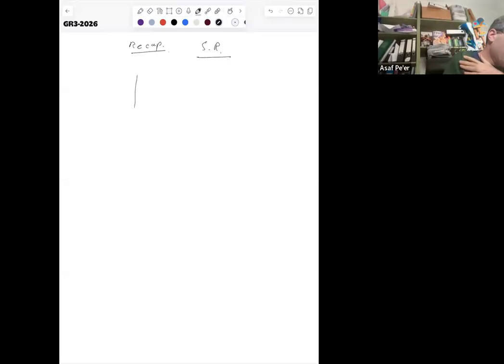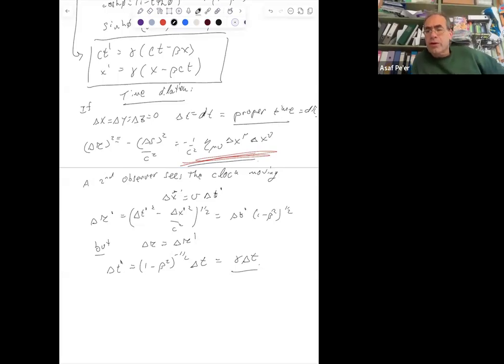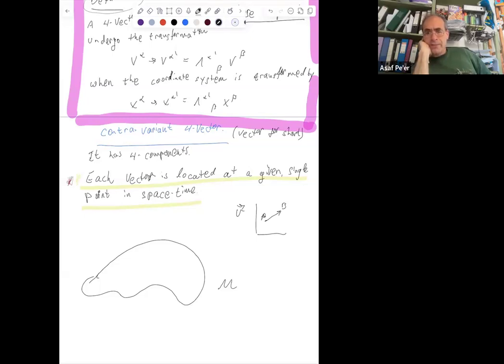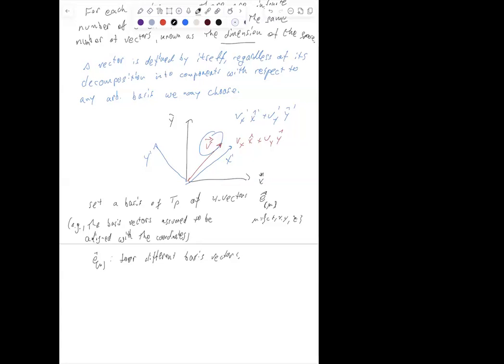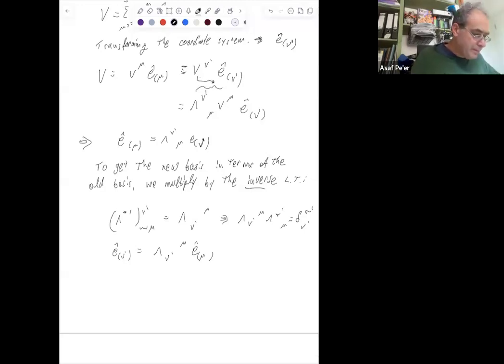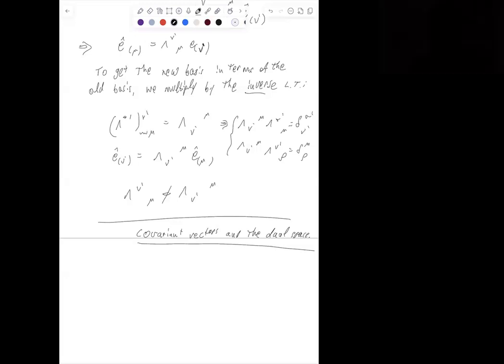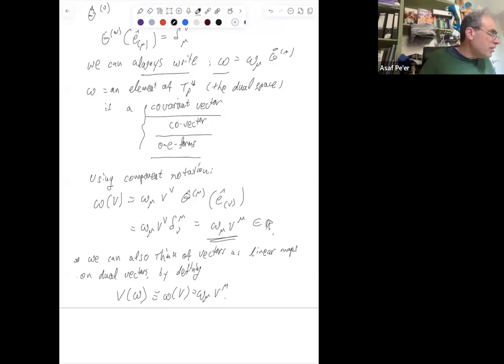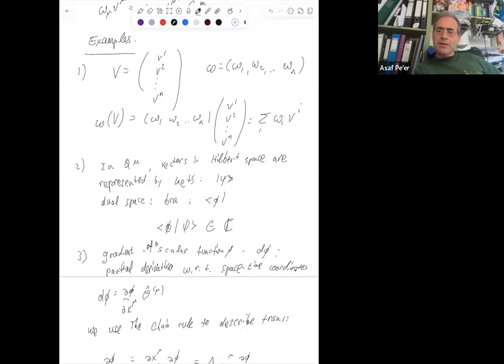יחסות כללית וקוסמולוגיה- הרצאה 3